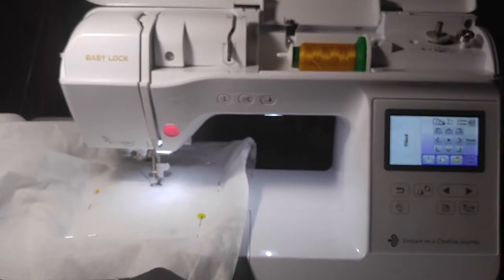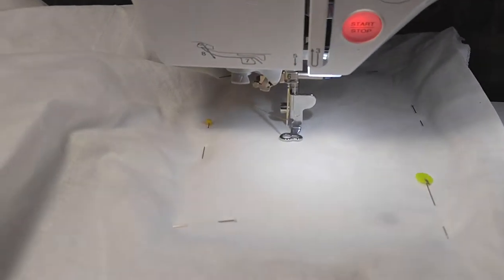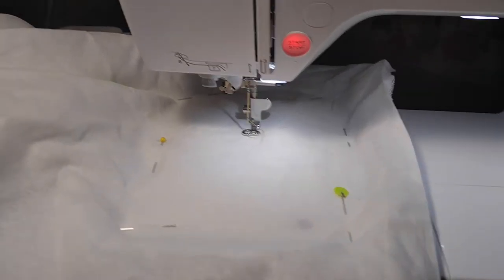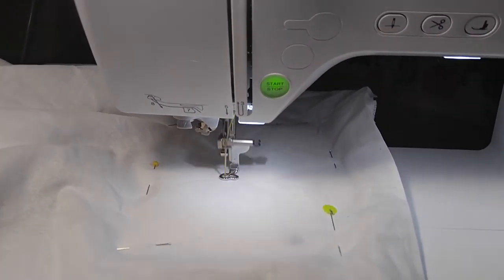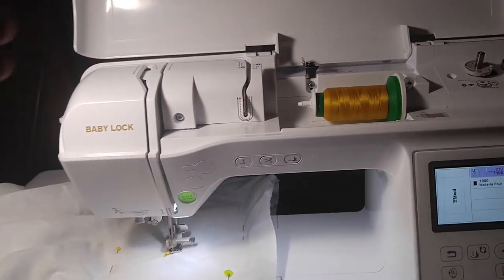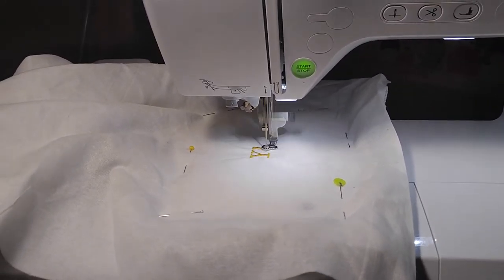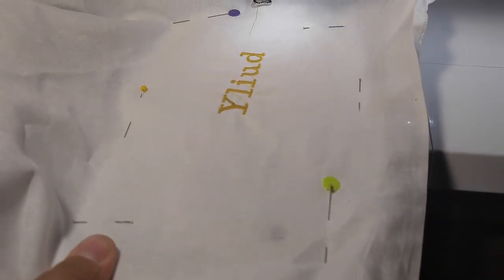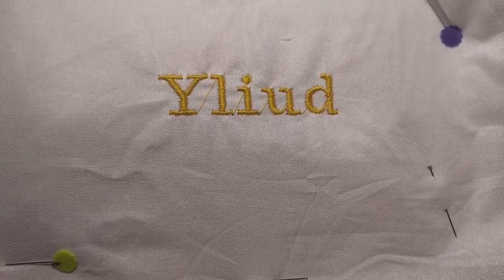Bilingual Flourish embroidery tallit clip in Spanish and english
A small clip showing how the flourish embroidery machine works and I embroidered a tallit clip. For nechef💗